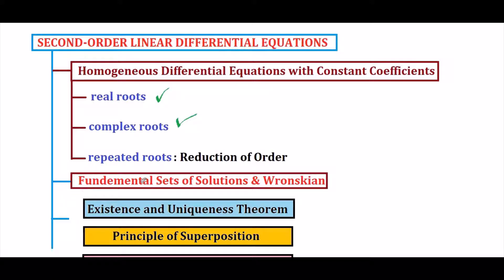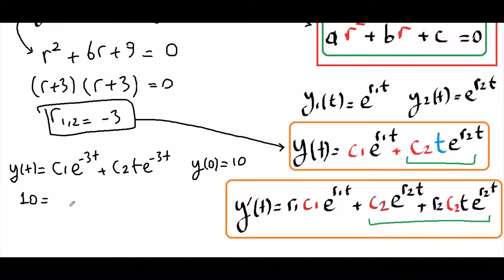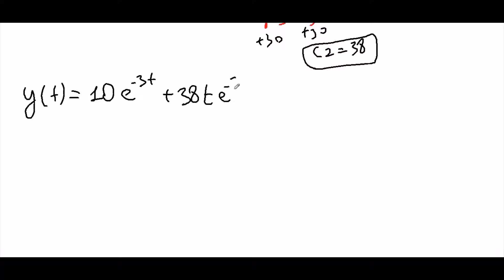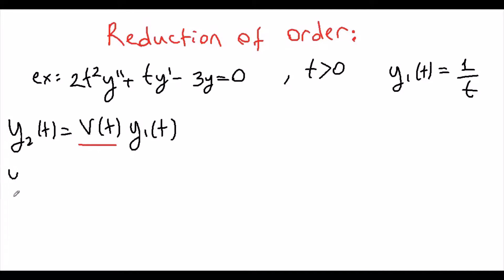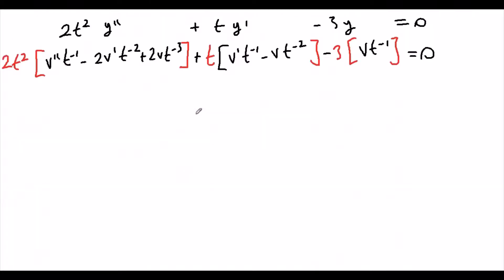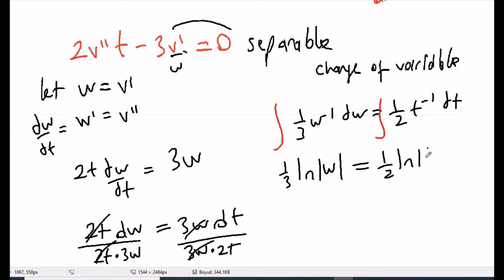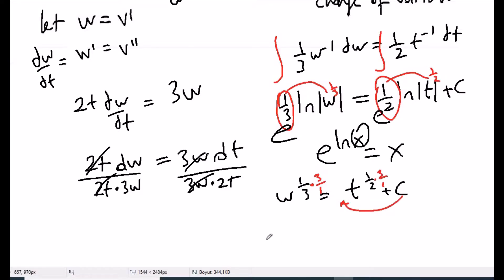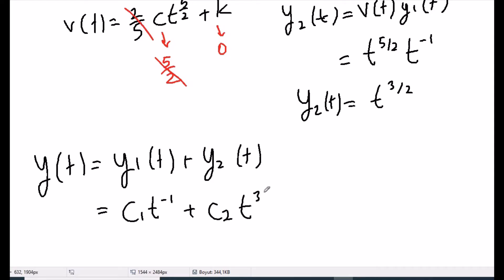Second Order Differential Equations Part 3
second order differential equations:
Repeated roots
Reduction of Order